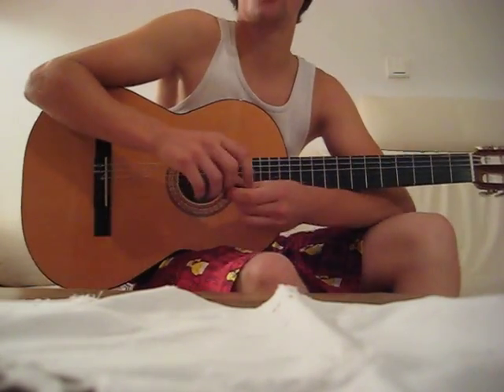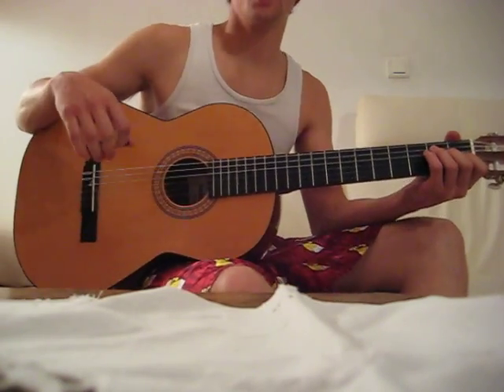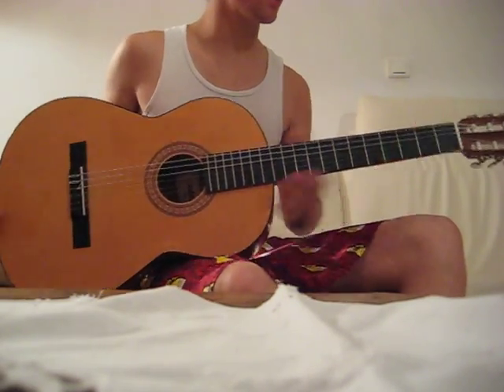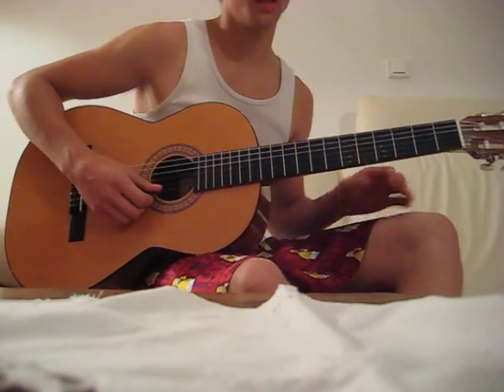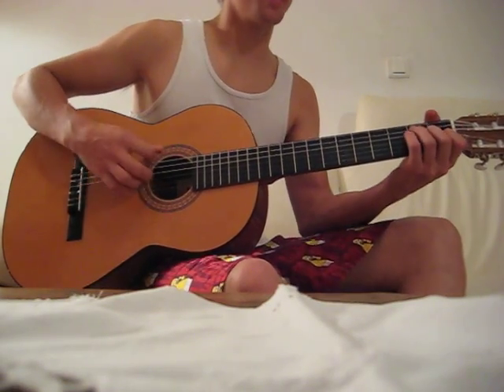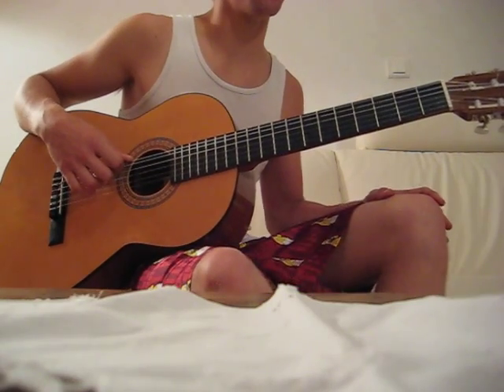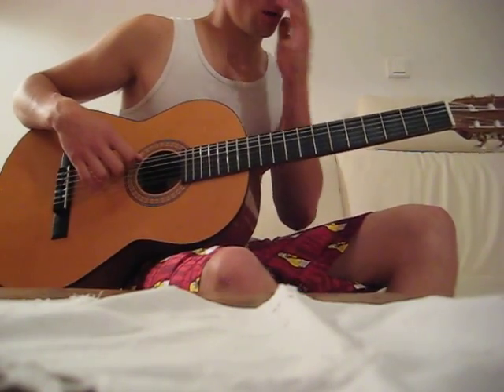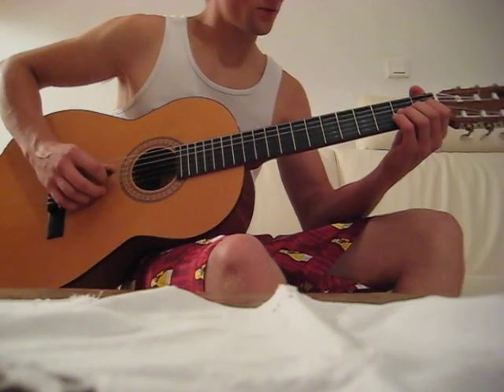Catfish Blues (fast version)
Many of u guys asked me about catfish blues riff, here i show u a way to play catfish blues, used by buddy guy!